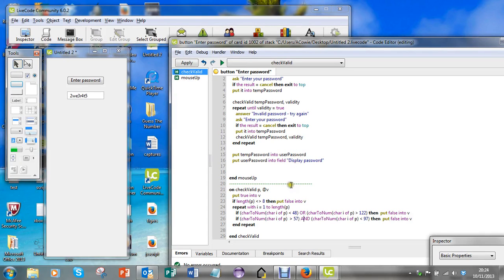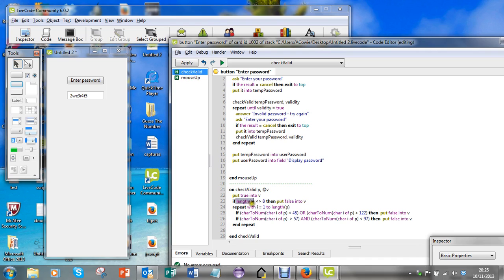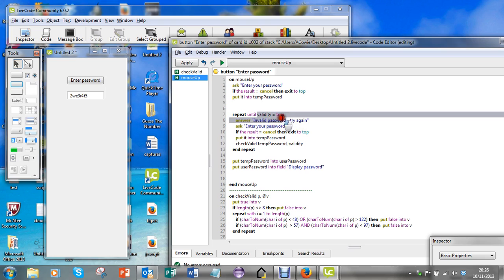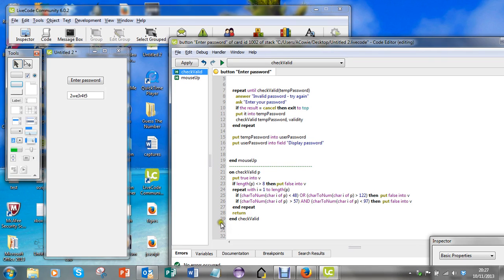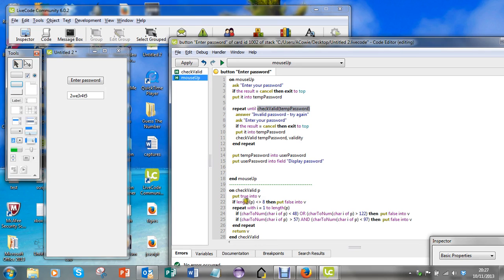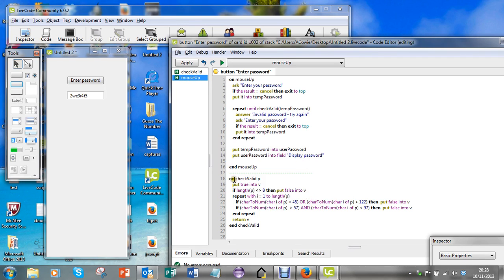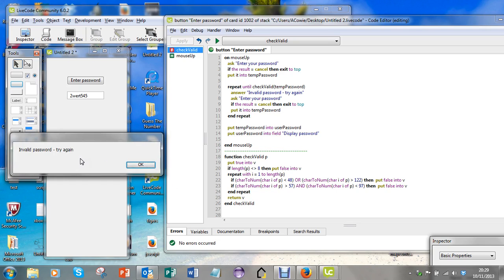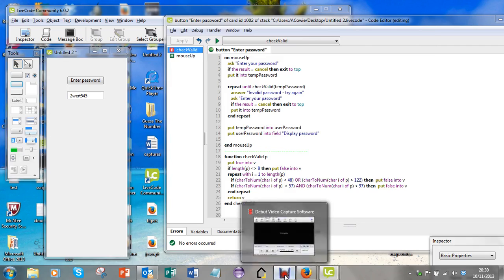Input valid of a string using a function